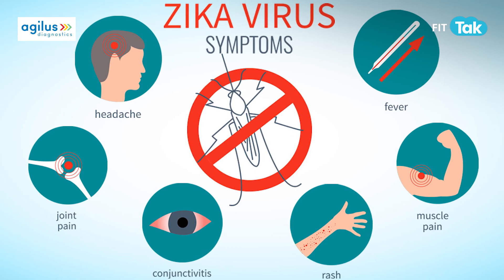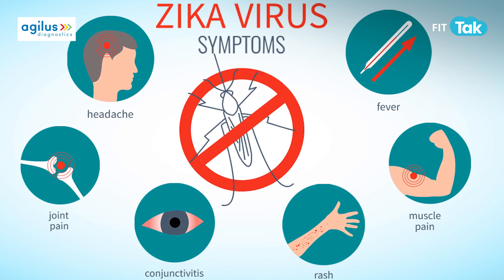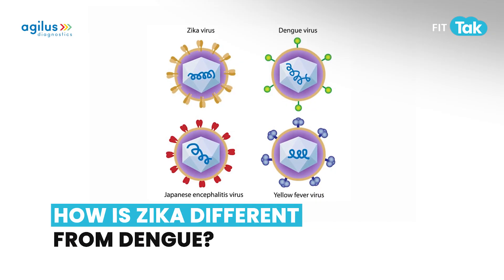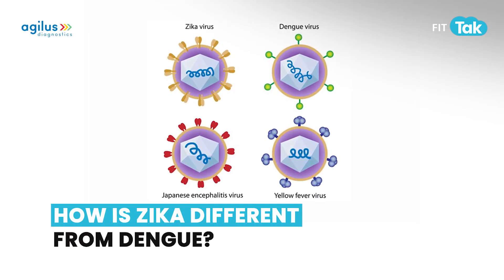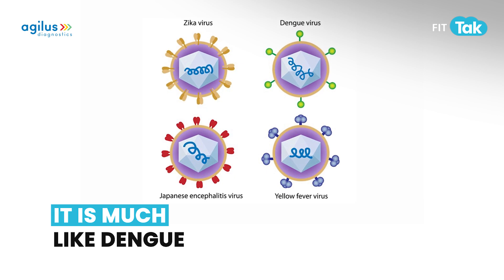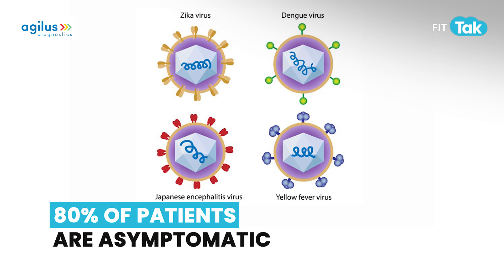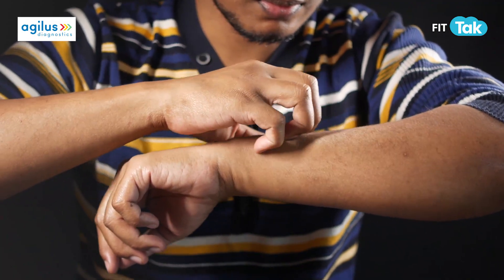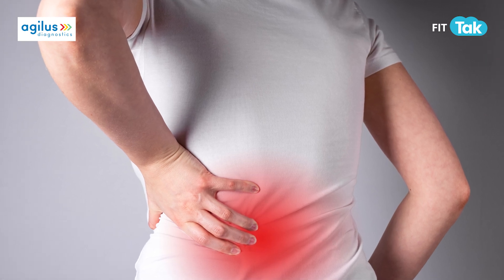Zika Virus: Cause & Symptoms | Effects on Pregnancy & Fetus | Doc Talk | Fit Tak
Welcome to another insightful episode of DOC TALK on Fit Tak with Dr Manisha Arora, Director - Internal Medicine at the CK Birla Hospital (R), Delhi

 Today, we address a critical health topic: Zika virus - Cause, Symptoms , Effect on pregnancy

In this video Dr Manisha talks about -
*How it spreads
*Symptoms
*Prevention
*Effect on fetus